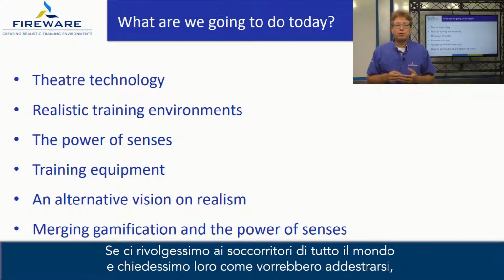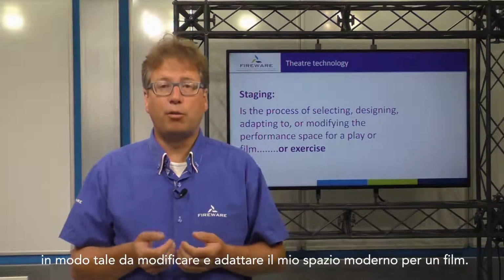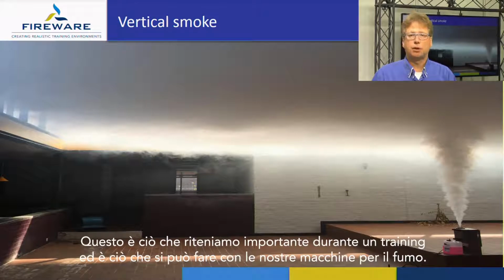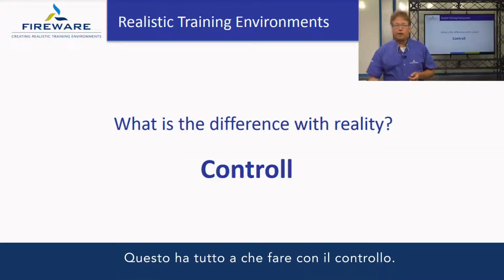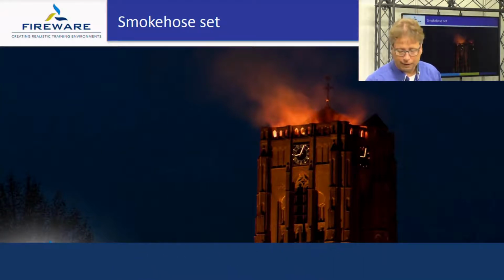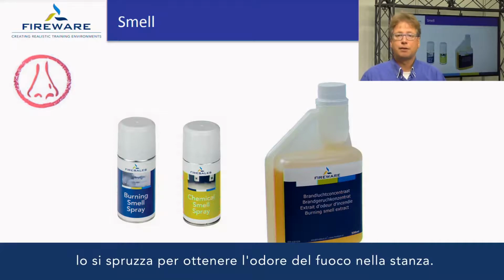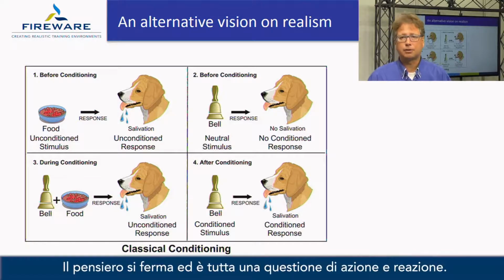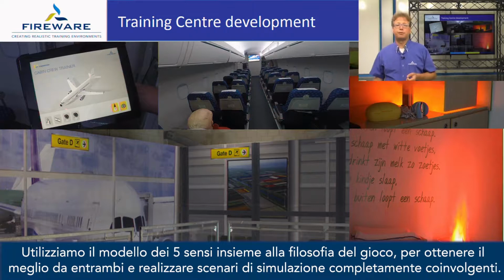Workshop digitale - Creare Scenari Realistici di Addestramento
Durante il webinar Sef Hendrickx (FireWare) terrà una conferenza sui diversi tipi di allestimento e su quali prodotti e servizi possono essere utilizzati per questo.

Contenuti del Webinar:
- Incontra FireWare: esperienza e filosofia
- Unisciti al viaggio intorno al mondo della simulazione
- Scopri le diverse prospettive di messa in scena
- Esempi di messa in scena
- Ispirazione sulla simulazione
- Spiegazione delle diverse soluzioni FireWare (prodotto/noleggio/progetto)